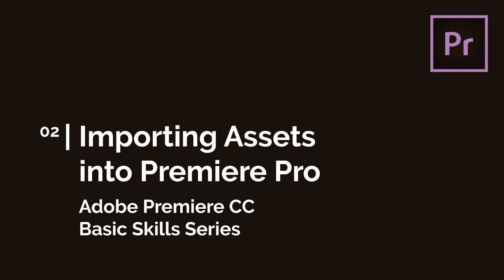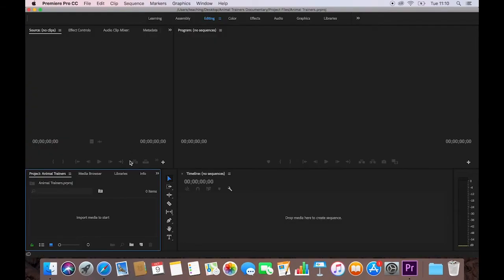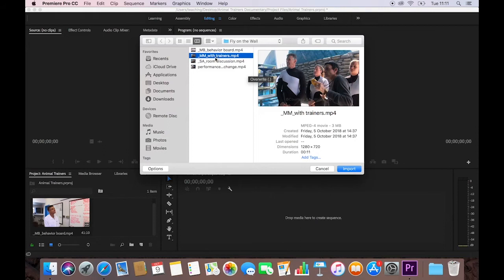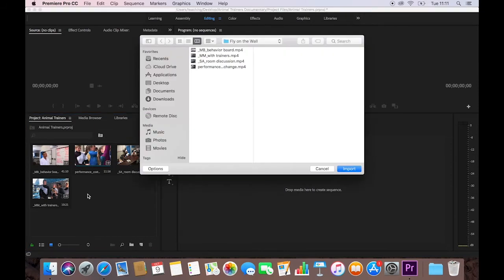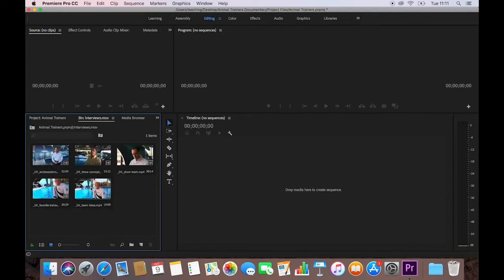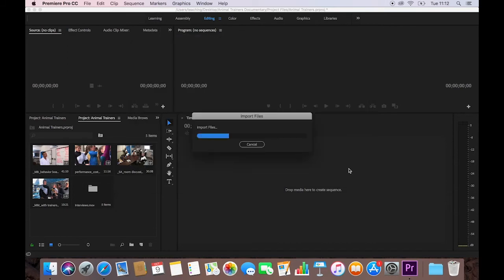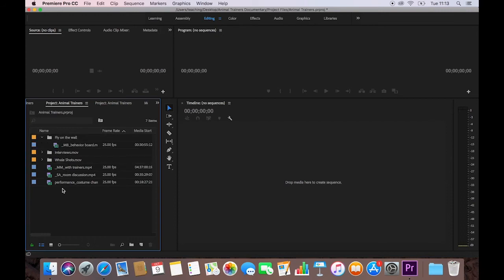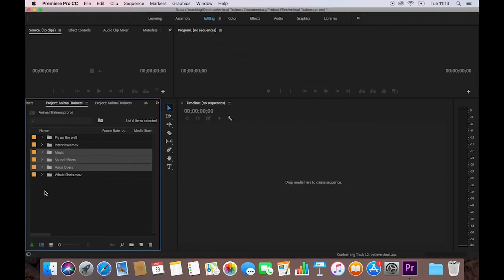2. Premiere Pro Basics Series - Importing Assets Into Premiere Pro